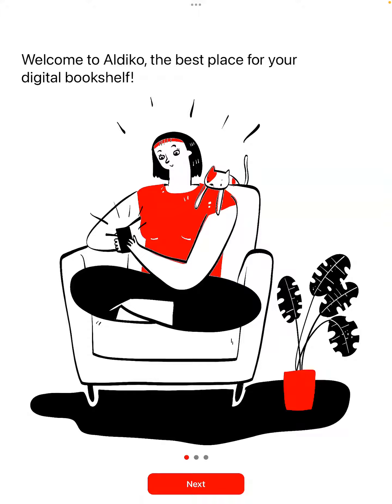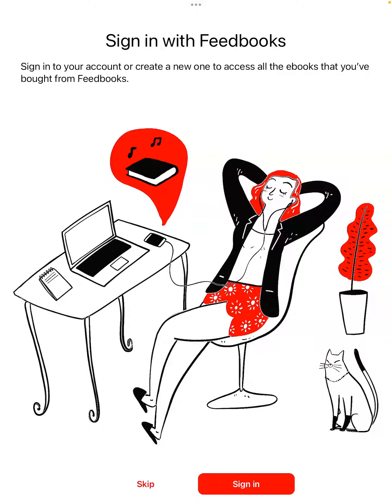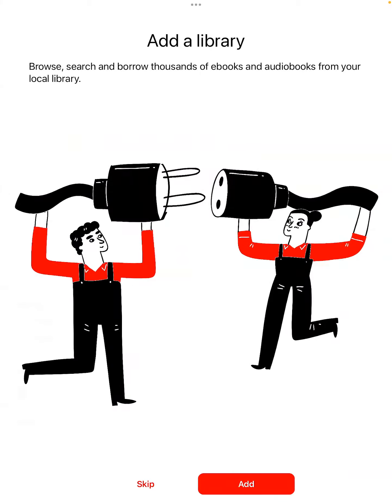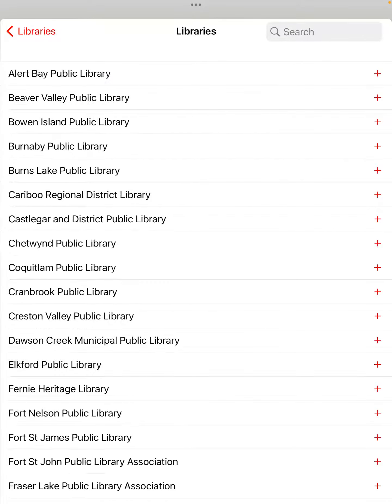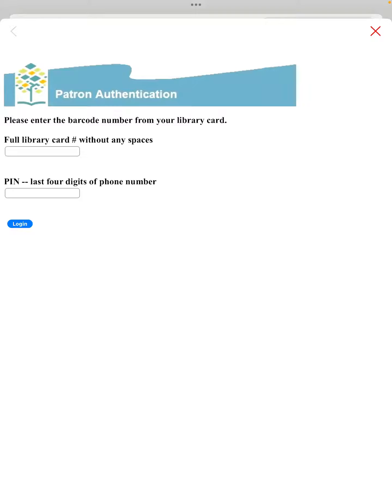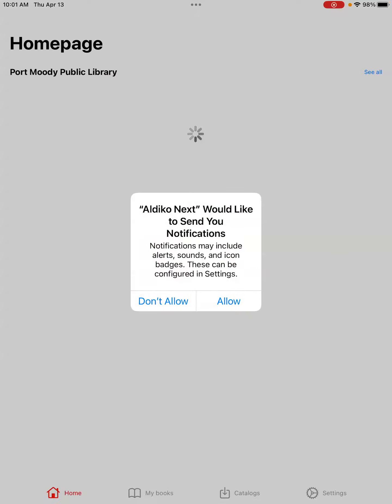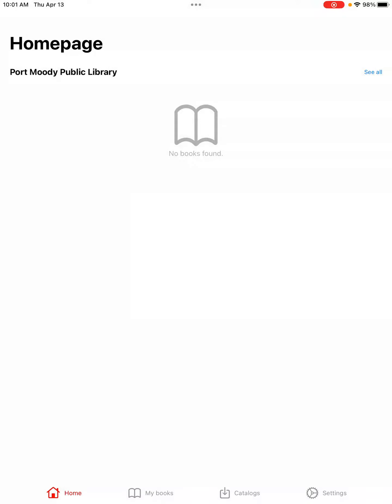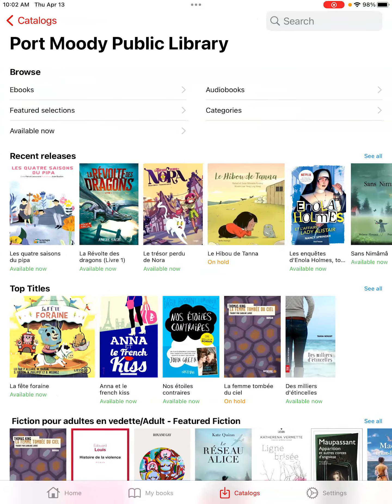How to Sign In to Aldiko Next, the Bibliothèque Numérique App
This video is a short tutorial on how to sign in to Aldiko Next, the Bibliothèque Numérique app.